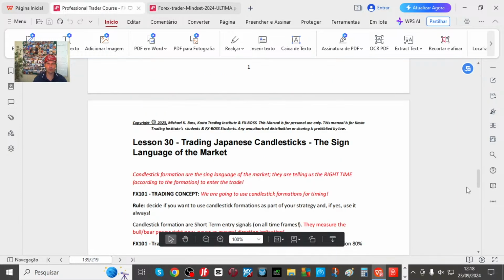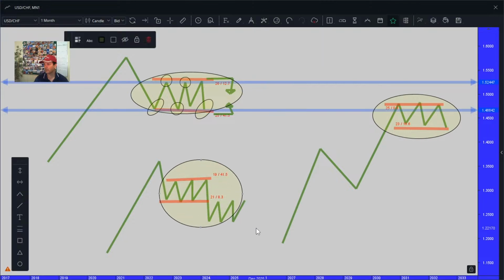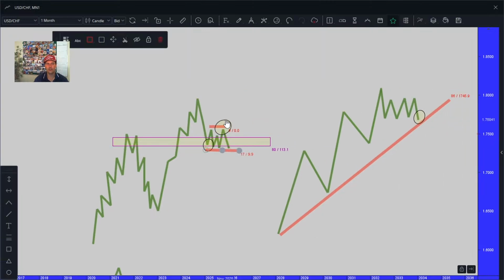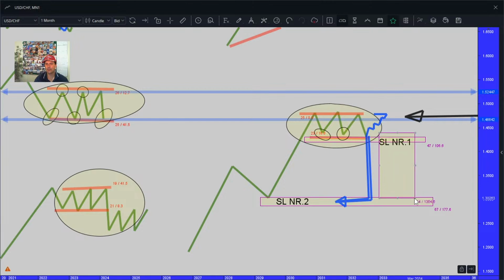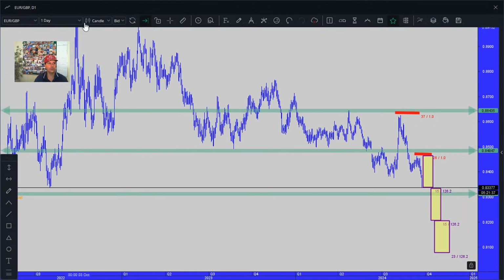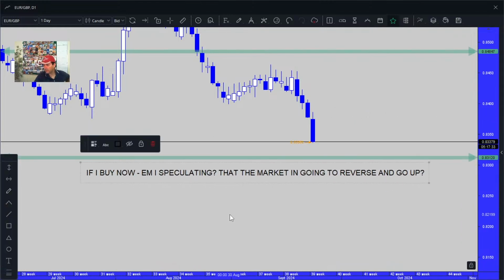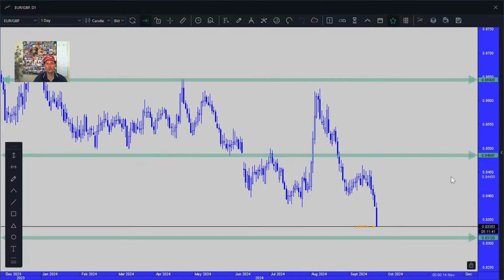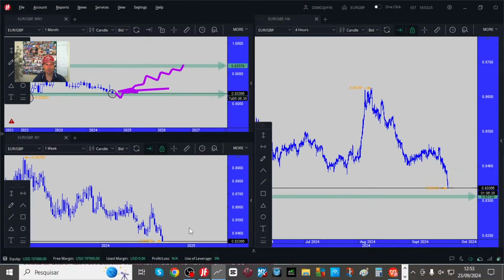TRADING SUPPORT/RESISTANCE/PIVOT POINTS: How to Trade Support/ Resistance INSIDE the TREND